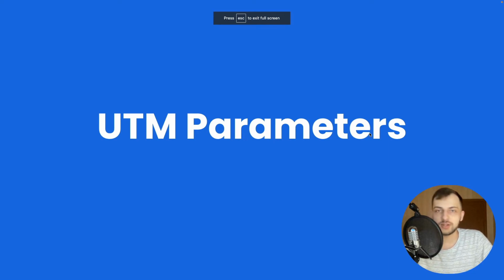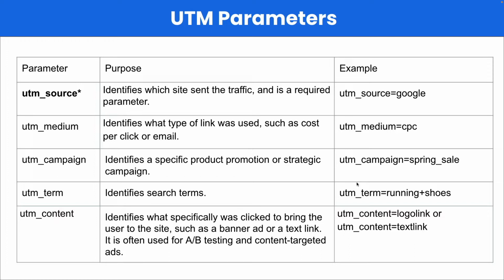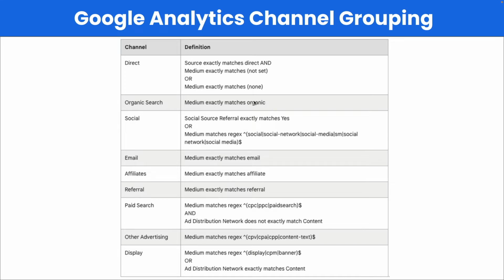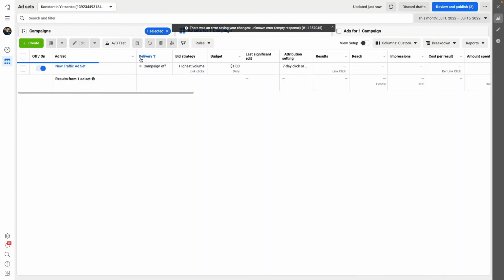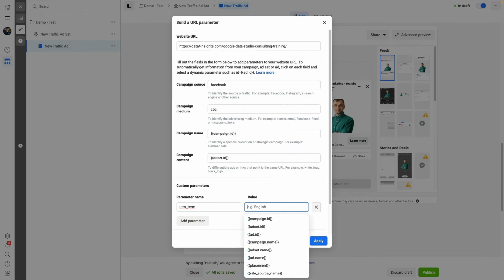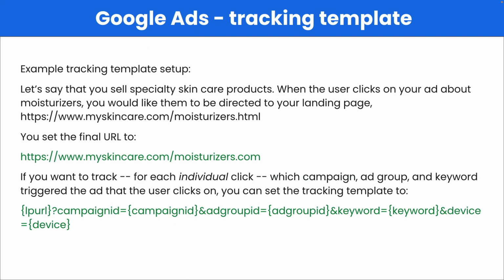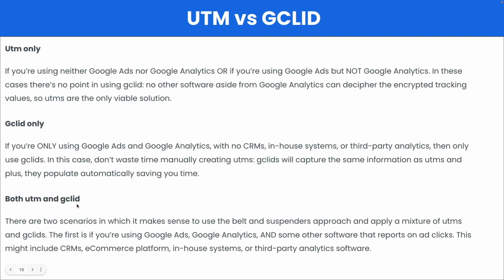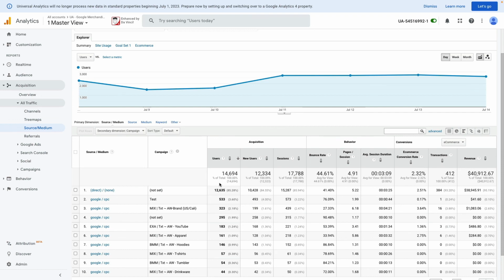How to Track More Sales with UTM Tracking for Shopify Store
What to build a modern eCommerce Data Infrastructure for your brand?

Plan
- What is UTM
- what UTM parameters can be used
- google ads gclid vs tracking template
- UTM in Shopify and Google Analytics. How to analyze data.